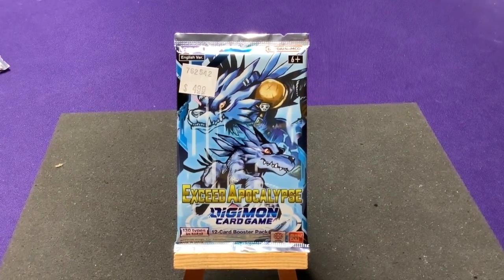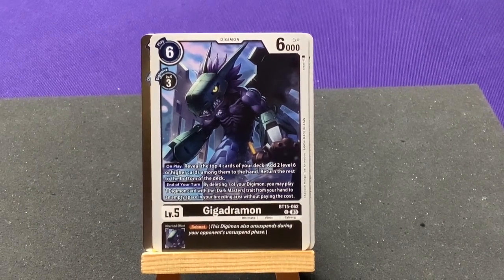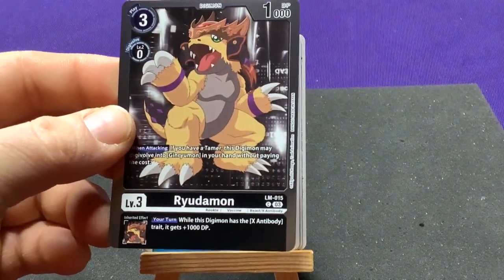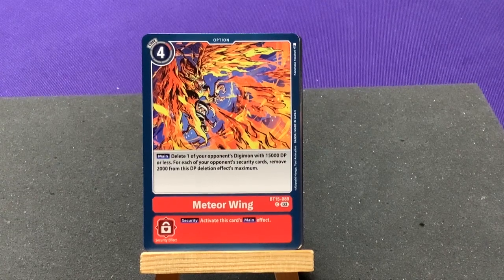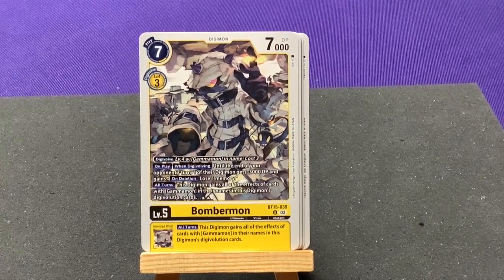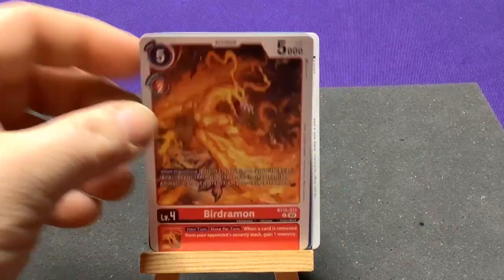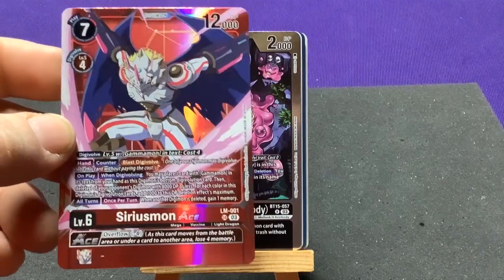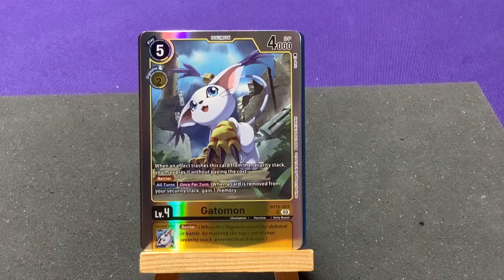Digimon The Card Game: Exced Apocalypse [BT15] - Part 1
Unboxing Exced Apocalpyse [BT-15] for the Digimon Card game.

Return to Adventure 01 (original series) with more Digidestined and the Dark Master - both with ACE versions.